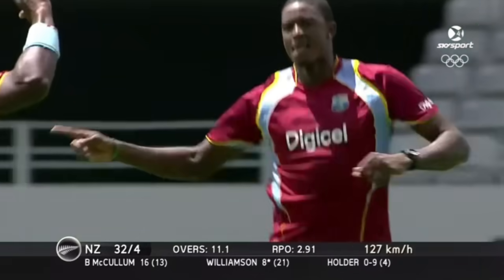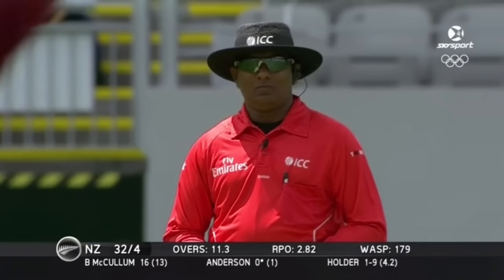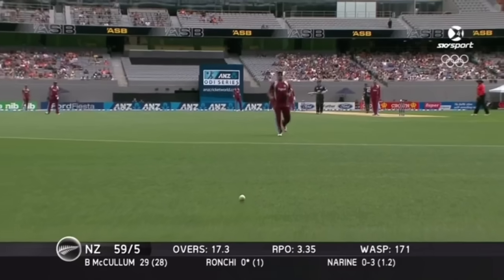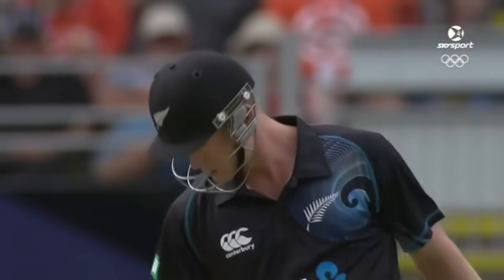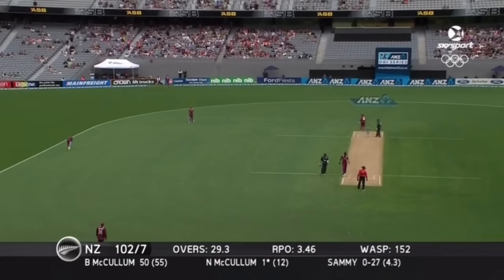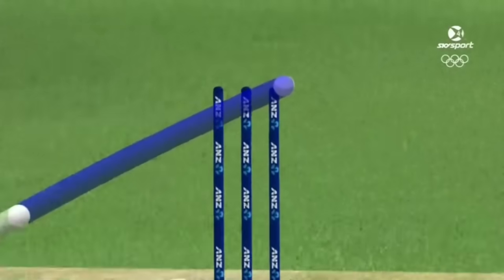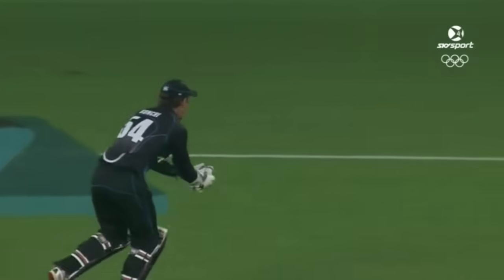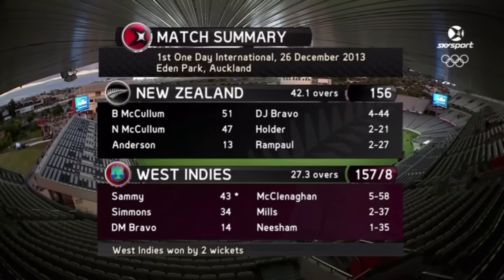Thrilling Game | New Zealand vs West Indies 1st ODI 2013 at Auckland